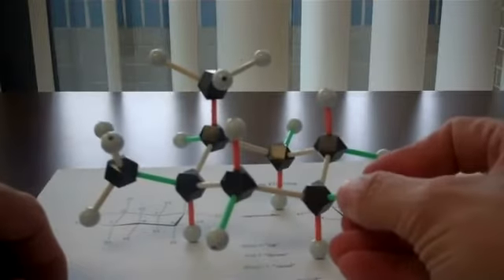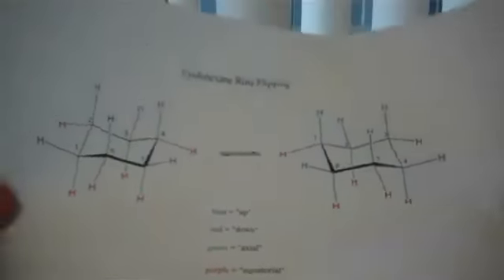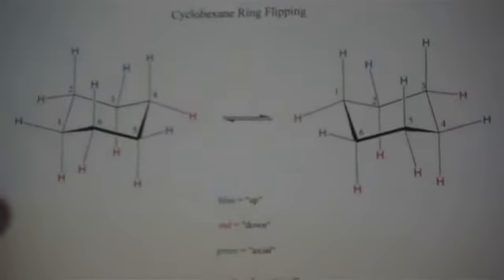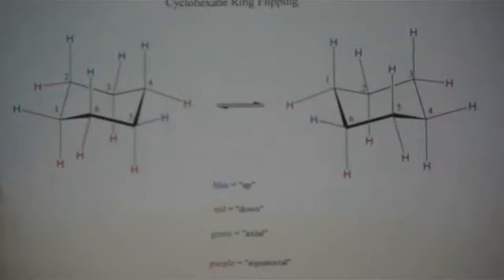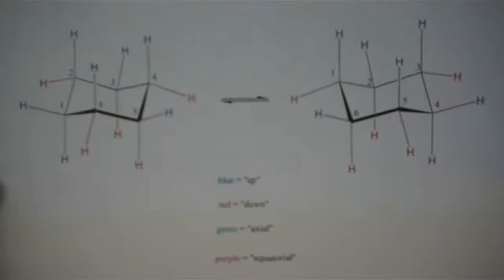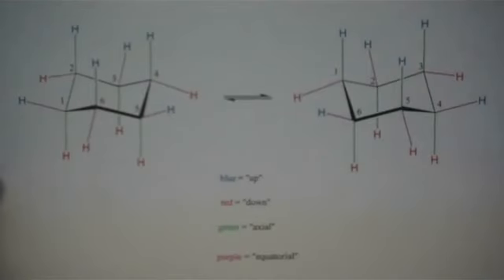Flipping the Cyclohexane Chair